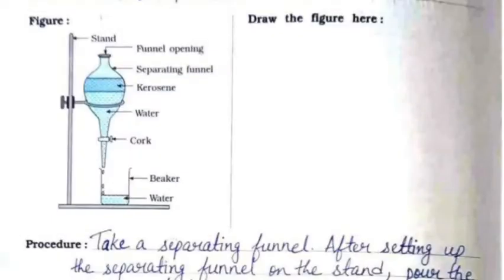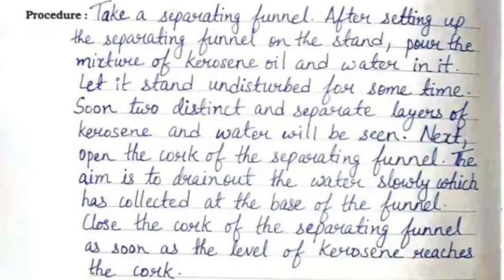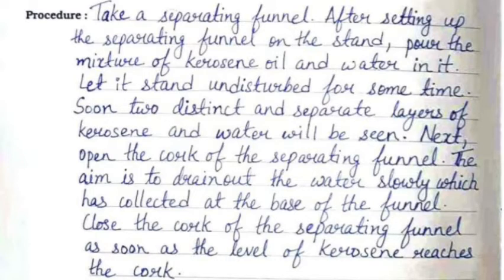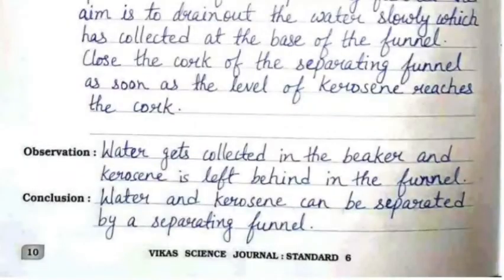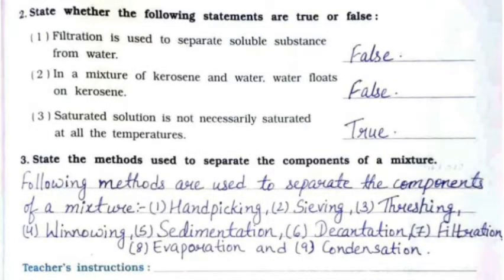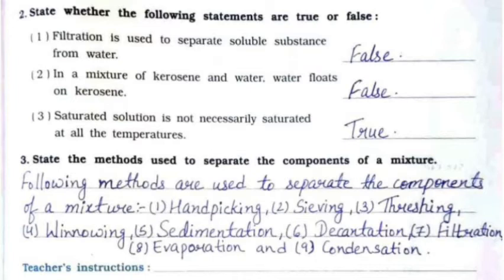Class 6 | Science Journal | NCERT | Experiment 4 | Separate Components Of Mixture Of Water & Kerosen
Experiment 4, To separate the components from a mixture of water and kerosene, complete solution is given in this video.